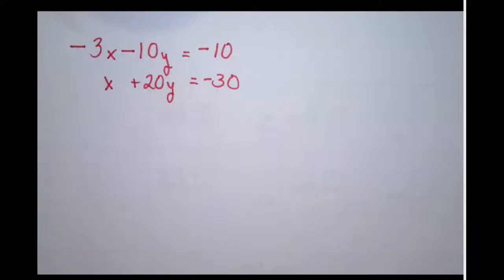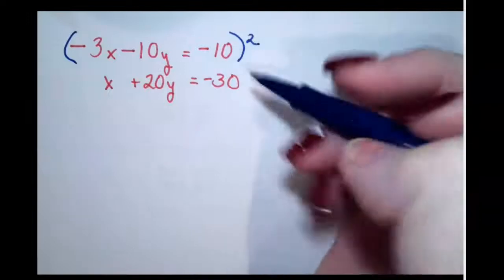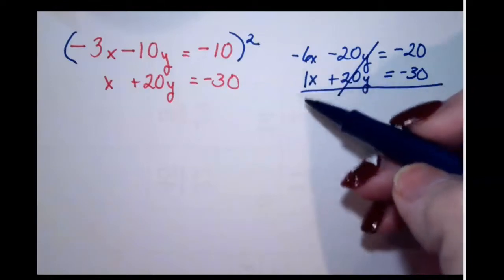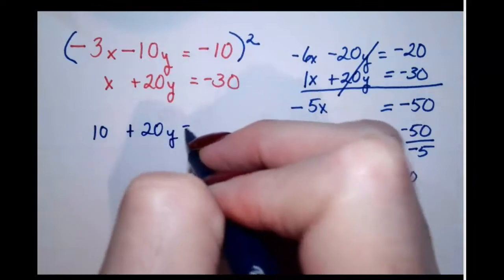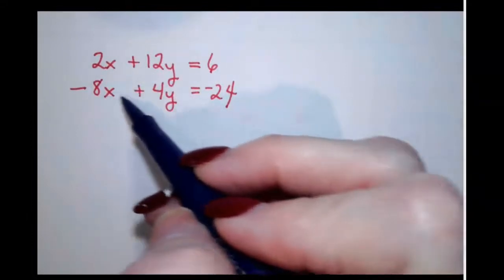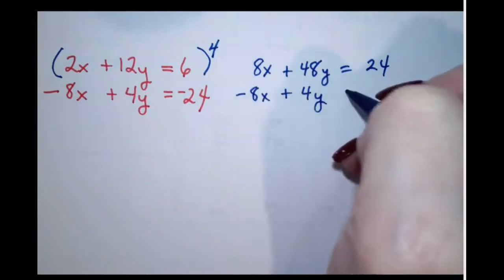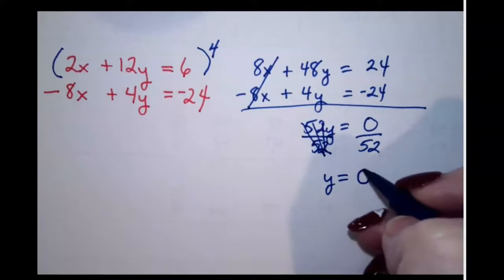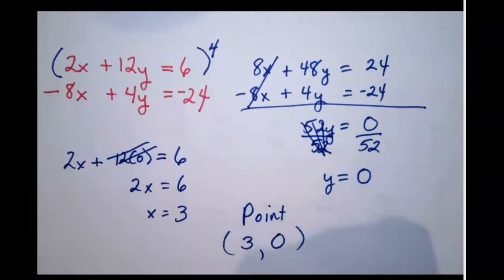i know how to eliminate